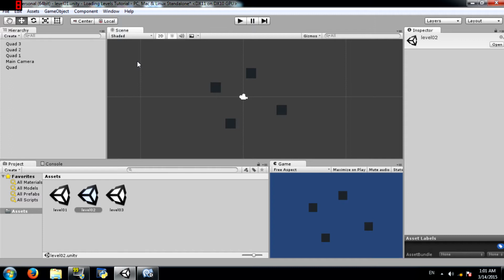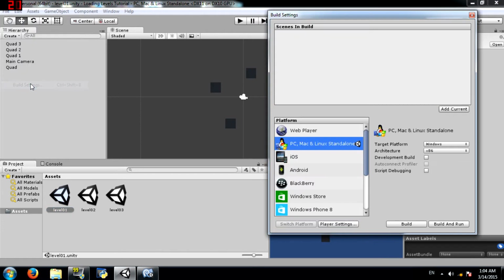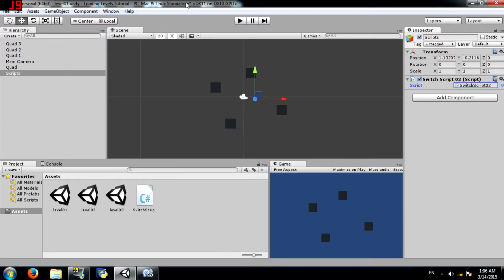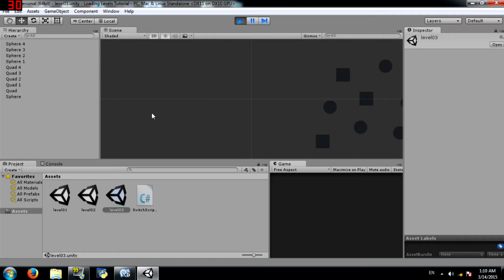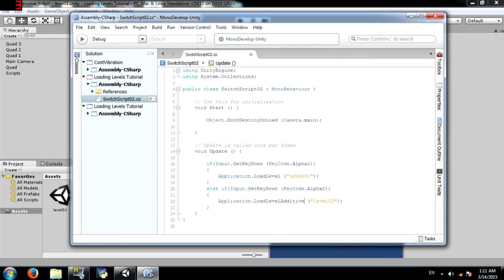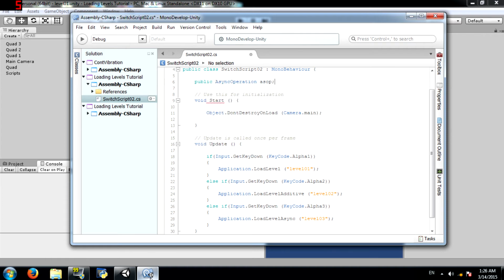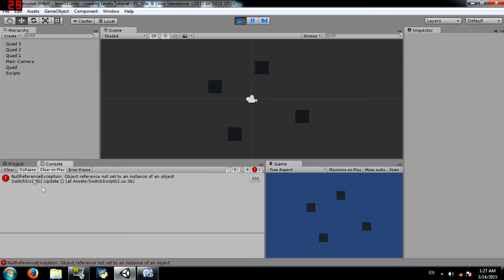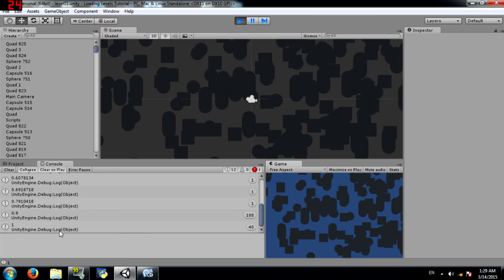Unity Tutorial: Loading Levels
In this tutorial you will learn some ways to load levels.